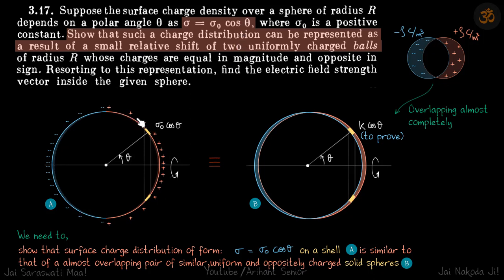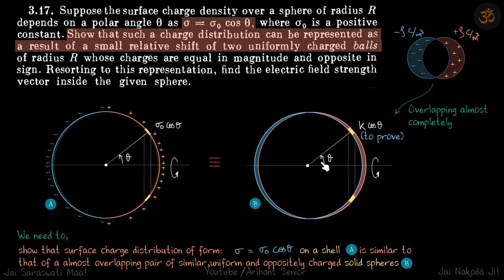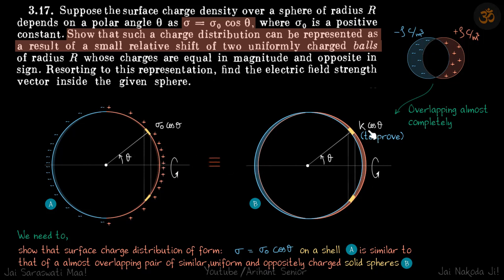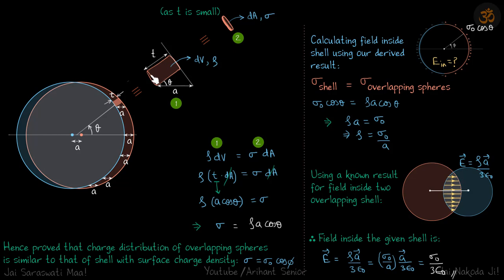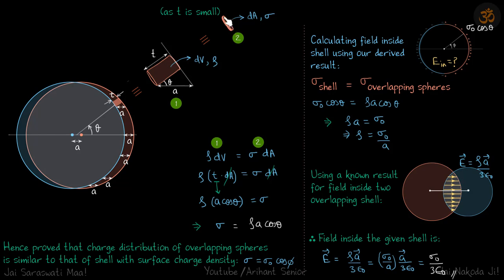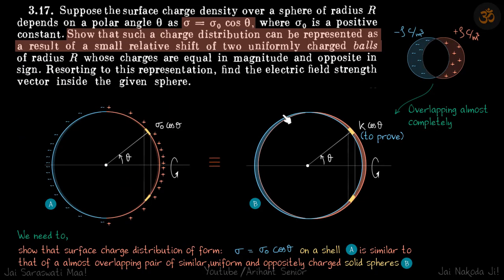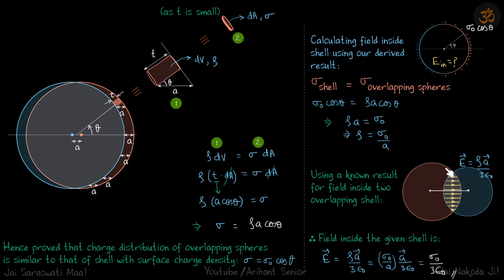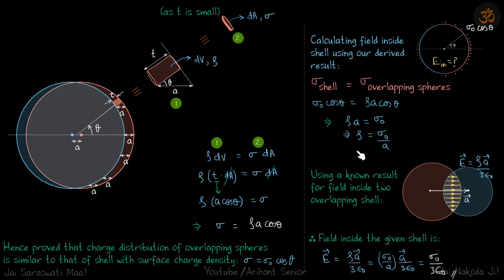3.17 | Irodov Solutions | Electrodynamics